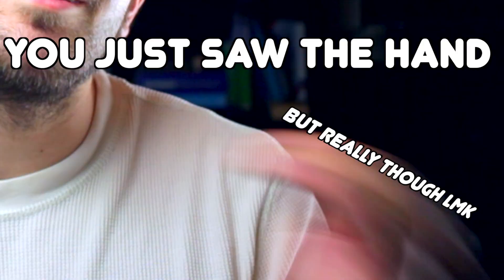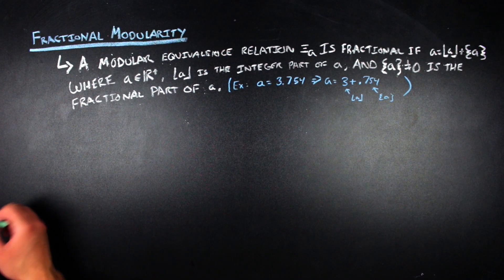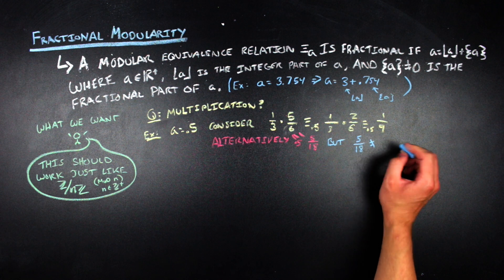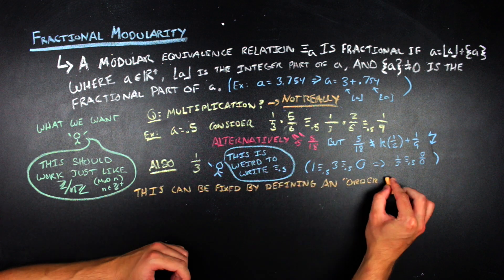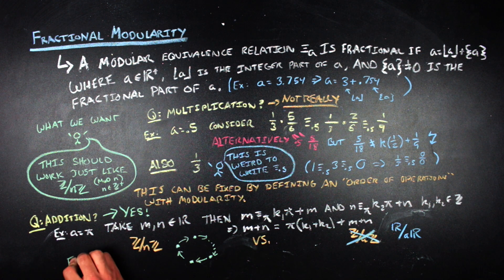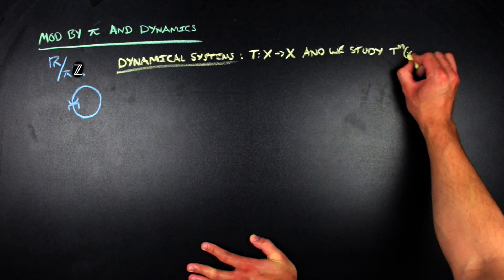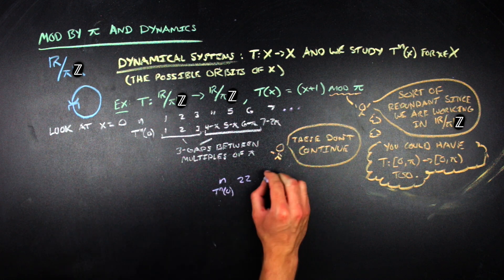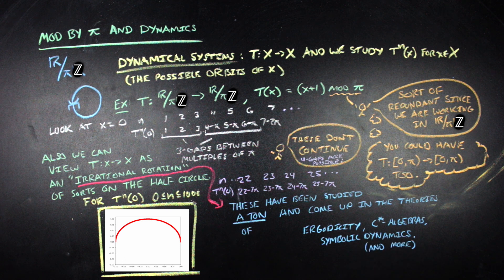Can You Mod by Pi? Fractional modular equivalence relations and some modular dynamics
Can you mod by Pi? The short answer is yes, but the longer answer of how we can or why we would want to think about such an equivalence relation needs a little bit more explanation and falls at a border between Algebra and Dynamical Systems. Last time I mentioned Fractional modular equivalence relations briefly and this video is primarily a response to a comment on that video which you can find

In this video, I'll explain what I mean by a fractional modular equivalence relation, and then we'll go through an example with equivalence modulo a half and equivalence modulo pi to provide some intuition for why multiplication rarely works and addition is a bit nicer to work with when we consider the available arithmetic in such algebraic objects. After some mod pi math, I give nod to the main difference between arithmetic modulo an integer n and arithmetic modulo a number with a fractional part a which then motivates a brief intro into modular dynamics and I'll use mod by pi with an additive example as a way to give rise to an irrational rotation of sorts.

00:00 Intro
00:47 Fractional Modularity
01:26 Similarity to Equivalence modulo an Integer
05:32 Mod by Pi and some Modular Dynamics